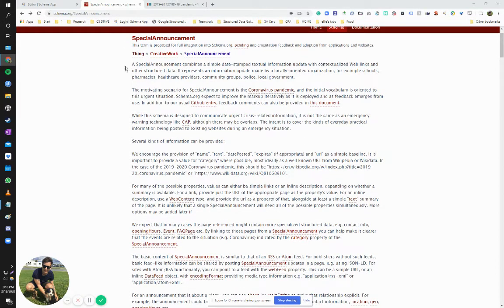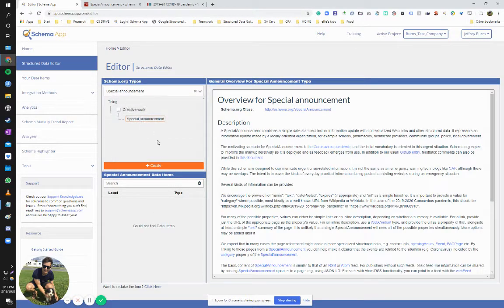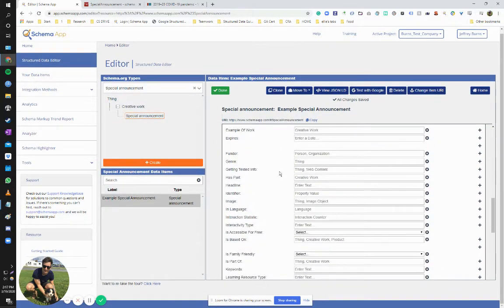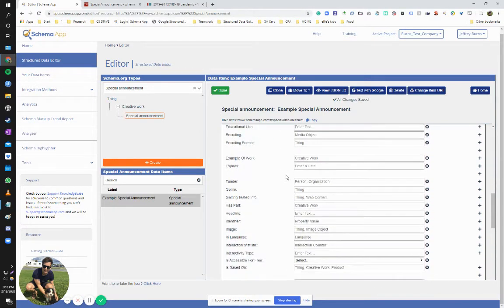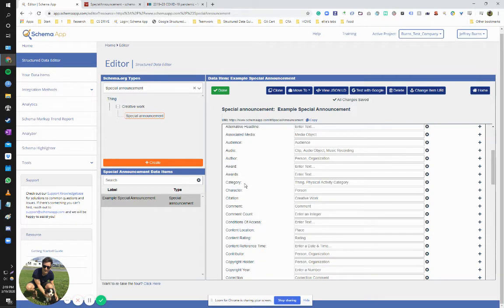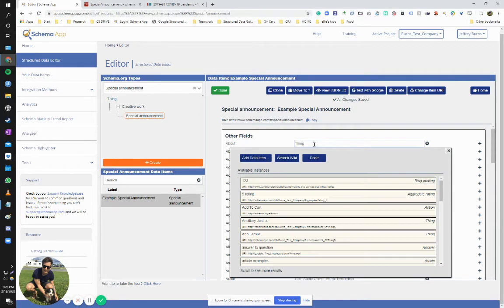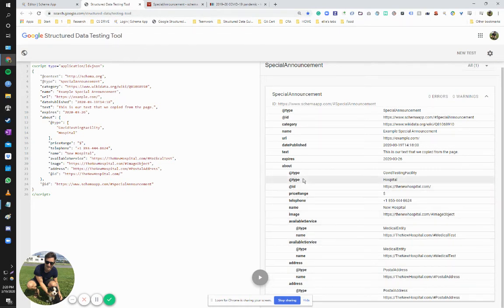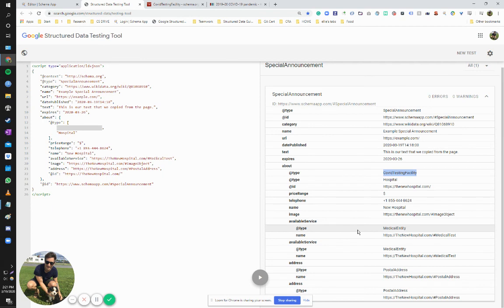Special Announcement Schema Class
The Special Announcement Schema class is meant to share textual information that is related to the Coronavirus pandemic. Watch this video to learn more.